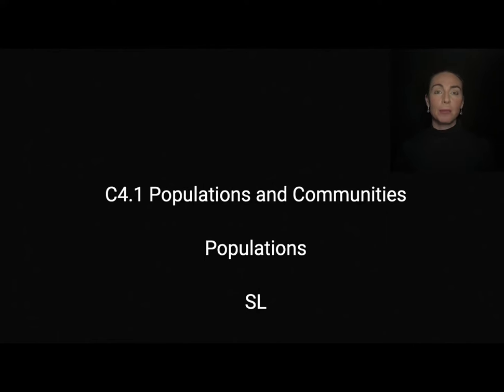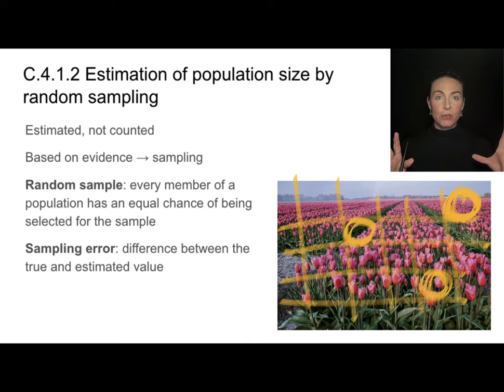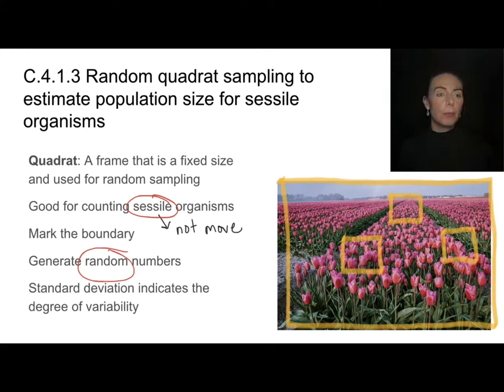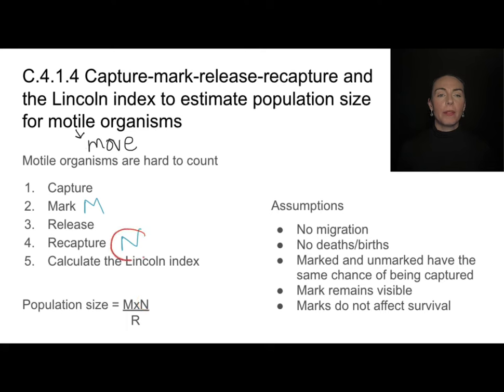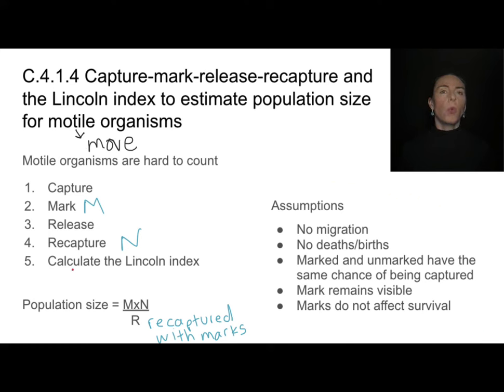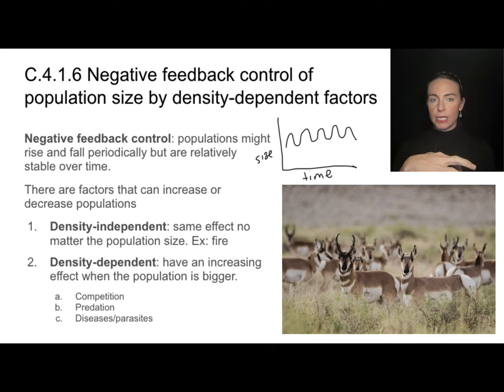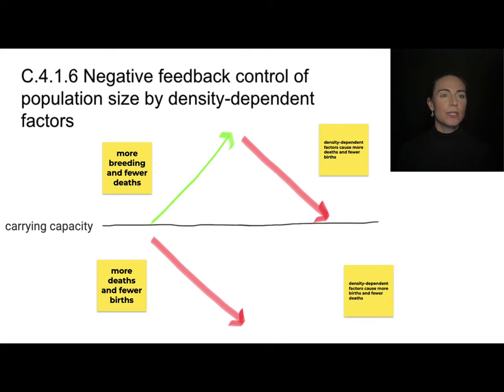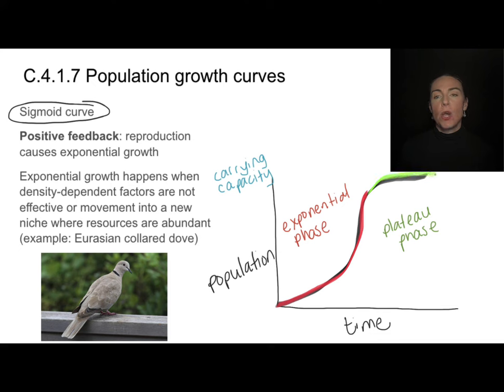C4.1 Populations [IB Biology SL/HL]